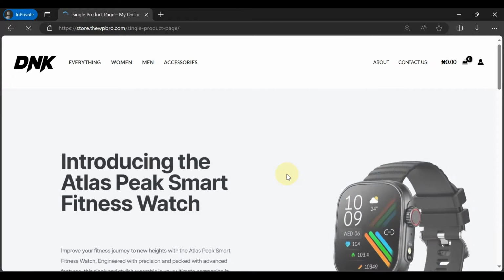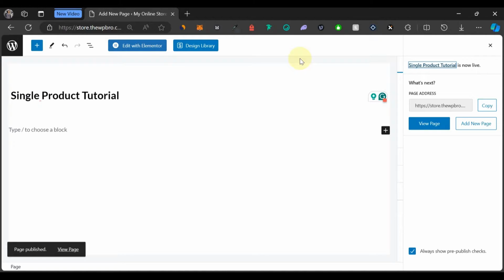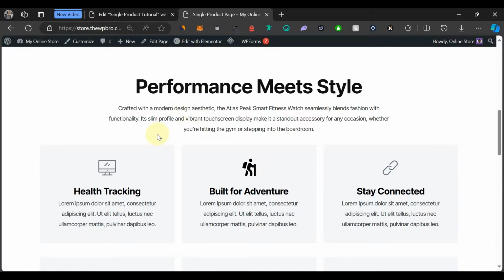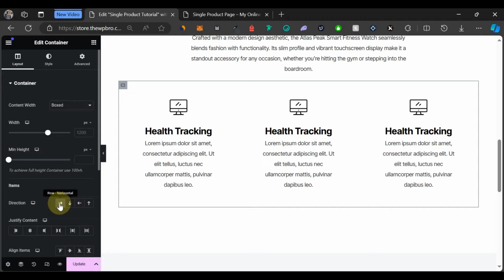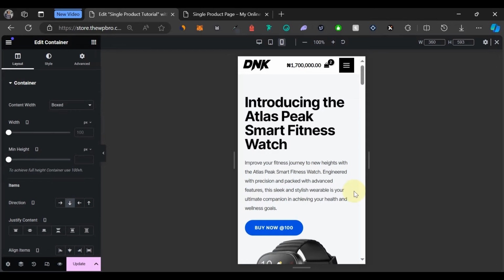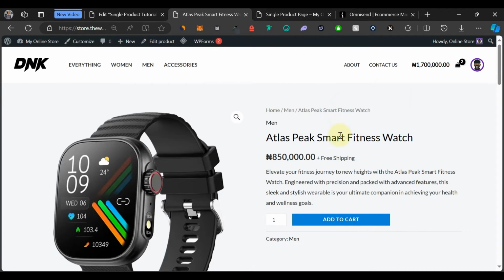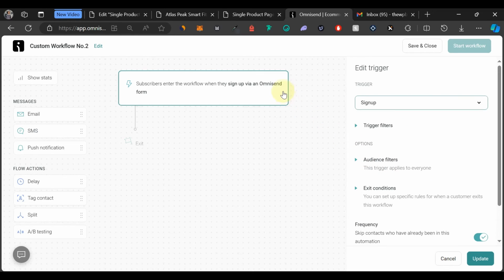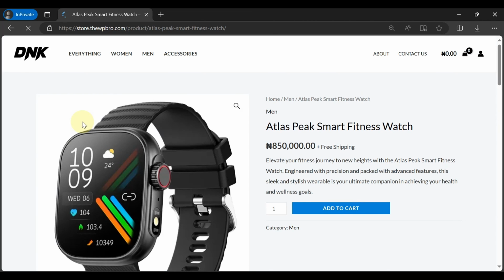How to Create a FREE Product Landing Page with Elementor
Ready to launch your product? Elementor lets you build professional landing pages in minutes, for FREE! This video is your step-by-step guide to crafting beautiful, high-converting pages that skyrocket your sales.